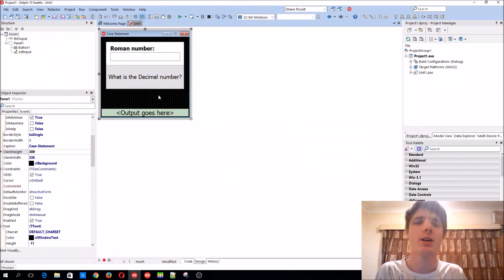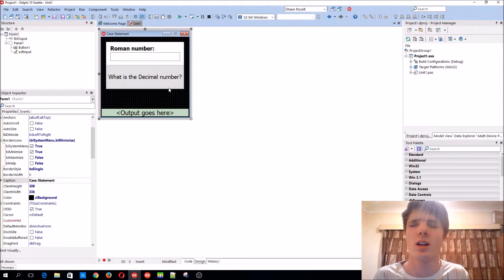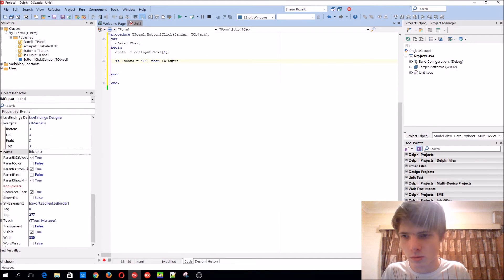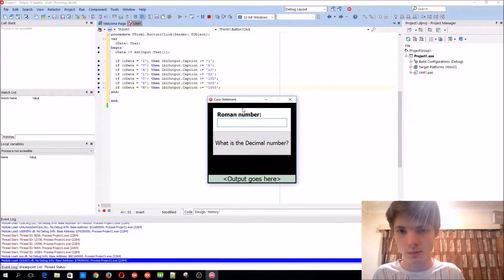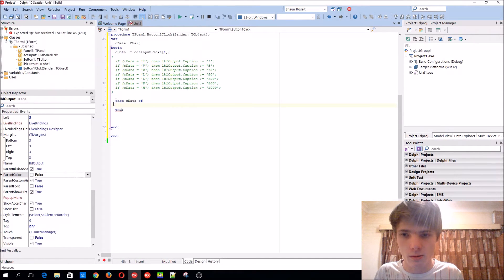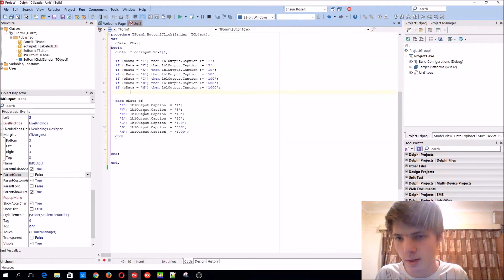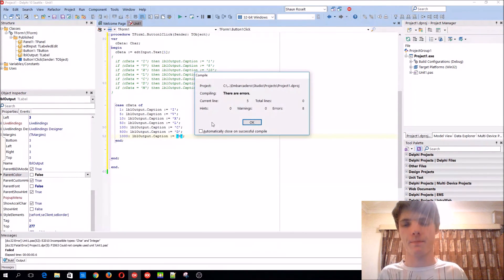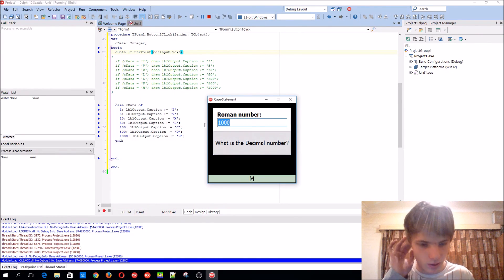Delphi Programming Series: 27 - Case Statement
Hi, in this we learn how to use the Case-Statement in the Delphi Programming Language.